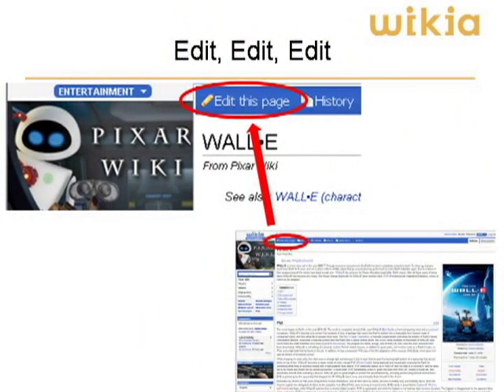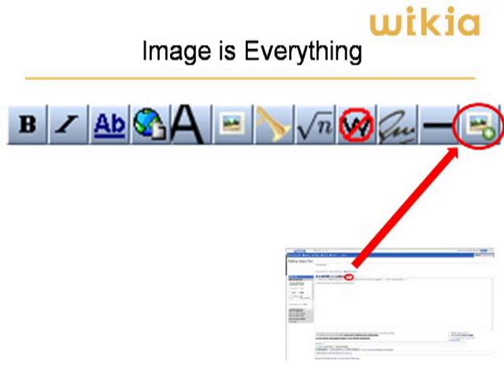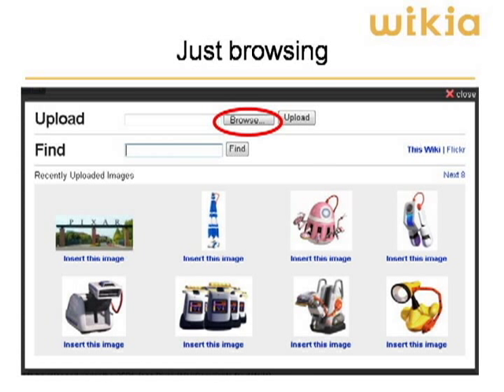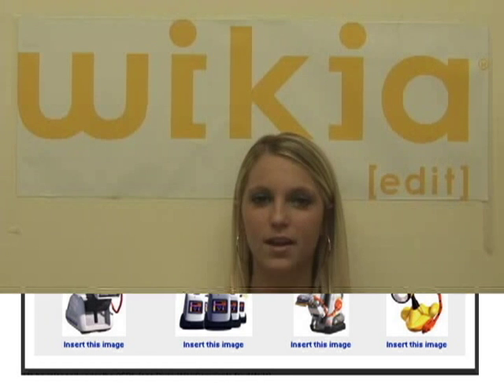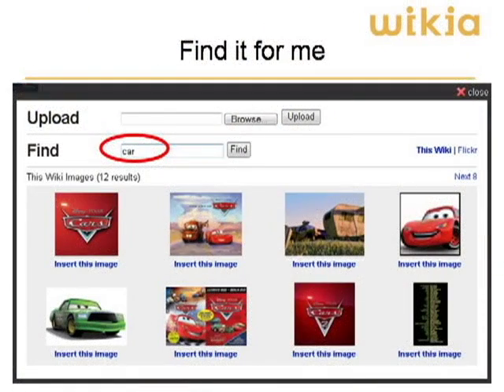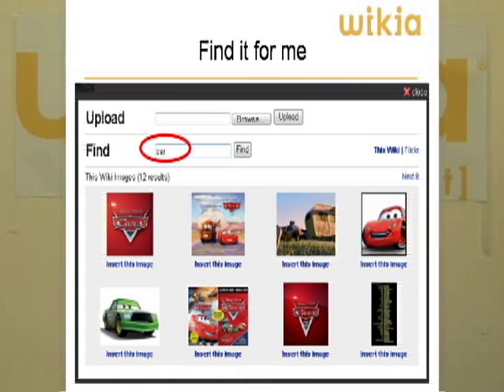Wikia: How to upload an image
Online video describing how to upload an image onto any of Wikia's wikis.